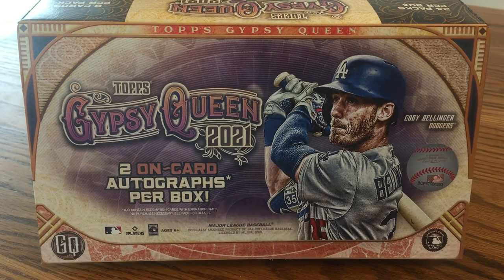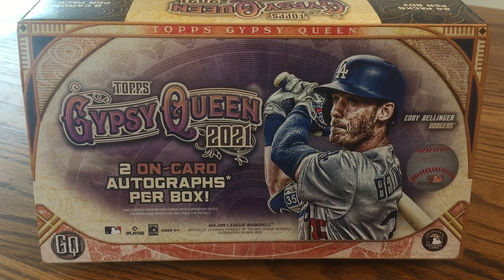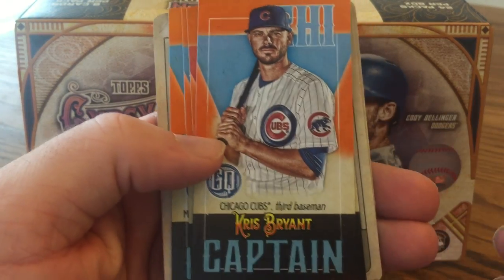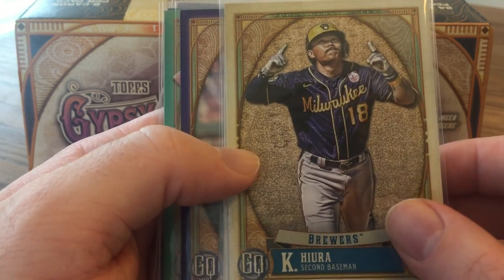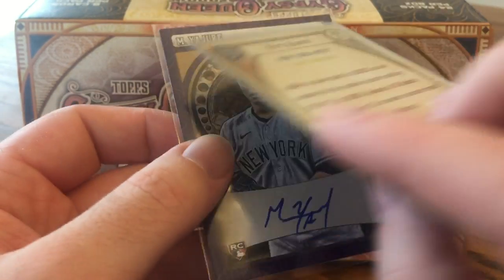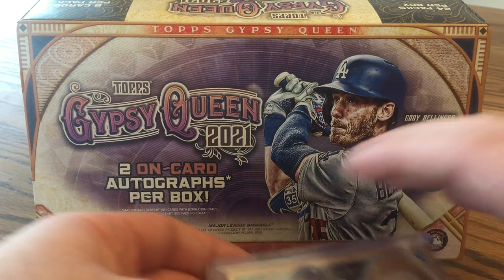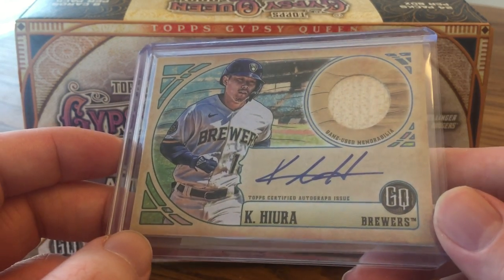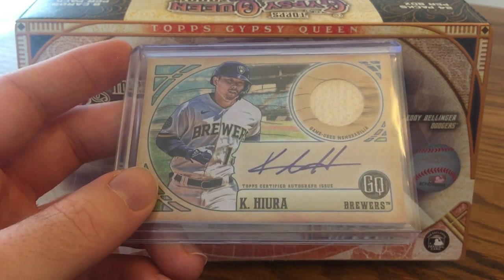2021 Topps Gypsy Queen Hobby Box Recap * Autographed Garments Hit! *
I recap what I pulled from a hobby box of 2021 Gypsy Queen. Check out the video to see a rare hit and a bunch of solid parallels I got!